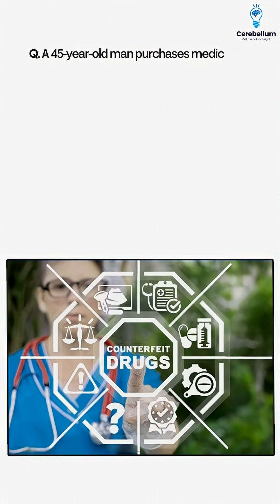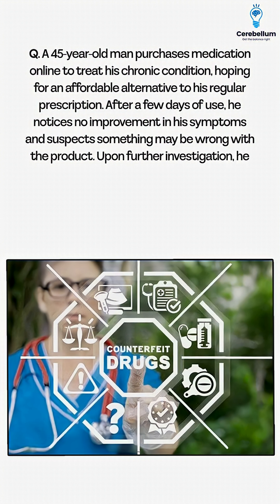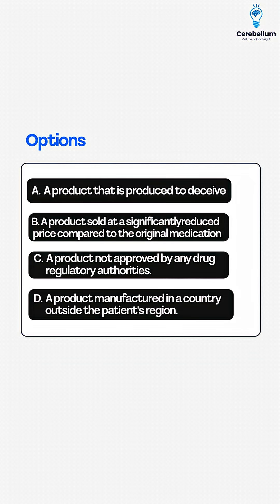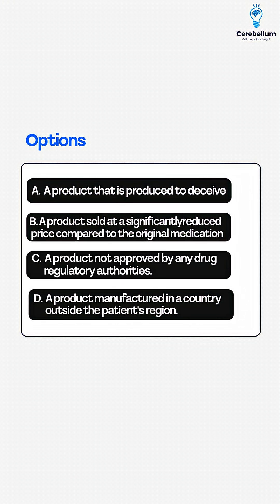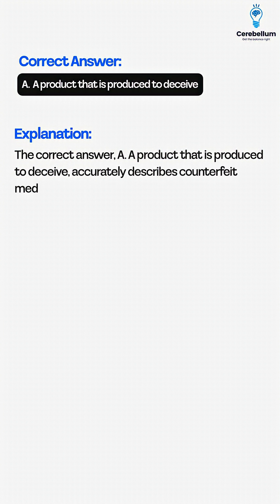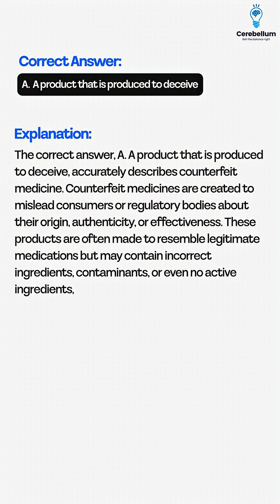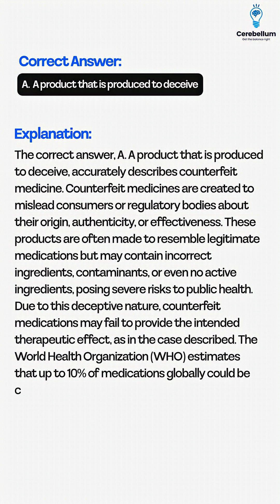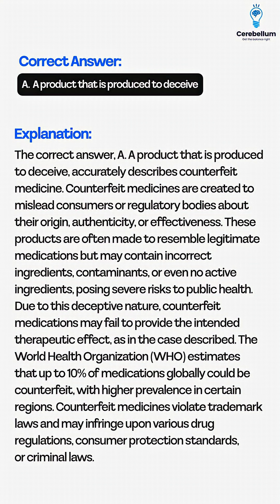Can You Solve This Clinical Case?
In this high-yield clinical case, we examine a 45-year-old man who purchases medicine online for his chronic condition, only to find it ineffective and potentially dangerous. The investigation reveals that the product is counterfeit — intentionally manufactured to deceive consumers about its contents, authenticity, and effectiveness.

Learn how to identify counterfeit medications, understand their risks, and explore WHO’s alarming statistics on their global prevalence. We’ll also discuss how these fake drugs violate drug regulations, trademark laws, and consumer protection standards — and why they pose a severe threat to patients worldwide.

🎯 Perfect for NEET PG, INI CET, FMGE, and medical professionals aiming to strengthen their knowledge in pharmacology, public health, and ethics.

Cerebellum Academy
An Institute For The Students by The Teachers